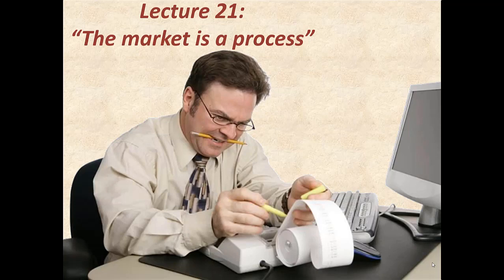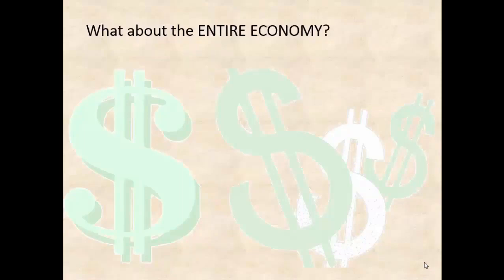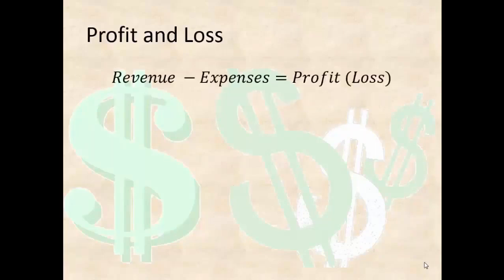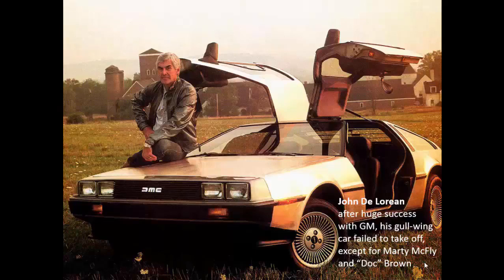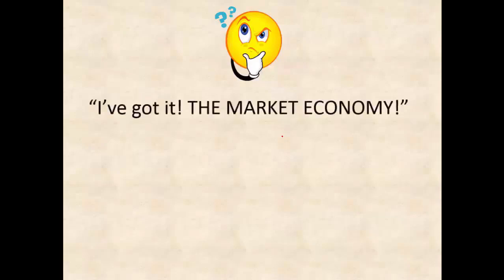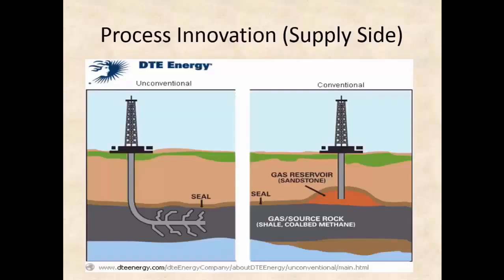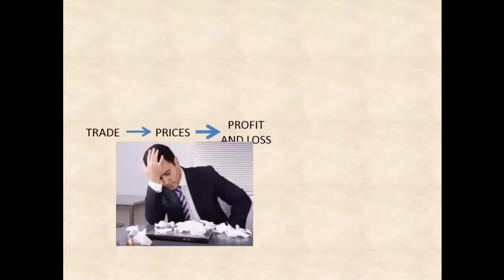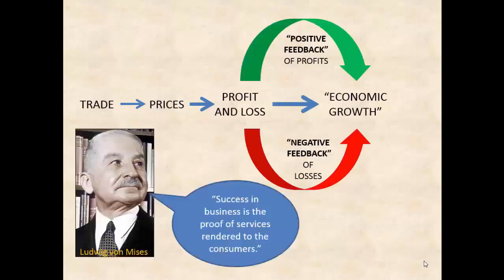Econ 201 Lecture 19: the market process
Economist Ludwig von MIses stated, "the market is a process." Dr. Watts spells out this process theory of the market economy, and how entrepreneurs and consumers react to price signals to employ resources in value-producing ways to make the economy function well for everyone.